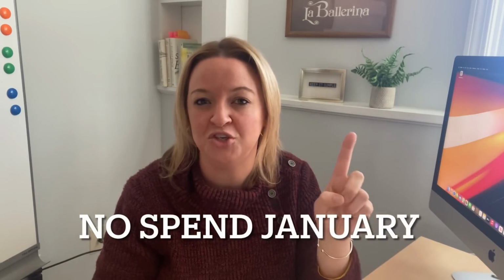LIVING BELOW YOUR MEANS THIS SPRING/Saving Money with Frugal Living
Budget reminders for SPRING so we can continue to live below our means this season. I make a unique budget each month, initially a method I learned from Dave Ramsey. This works for me and on top of that, I budget seasonally each quarter. We are entering 2nd quarter! Let's budget accordingly!

MY FETCH REWARDS CODE (MY FAV GROCERY APP RIGHT NOW!)
WRDGU (copy and paste this as your referral to get extra points when you sign up!)

FREE MONEY FOR YOU
(and thank you to everyone who has used my codes!)

My M1 Finance Code-Get $50 when you fund your account for the first time!

RAKUTEN- Get free money and hook your friend up (me) up at the same time:) :)
Please USE MY CODE for Rakuten to get CASH BACK on your essential purchases.

Want to send me snail mail?
Kate Kaden
Biddeford, ME 04005